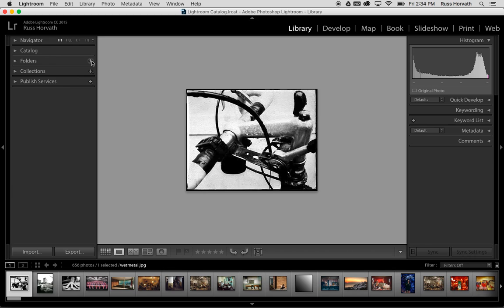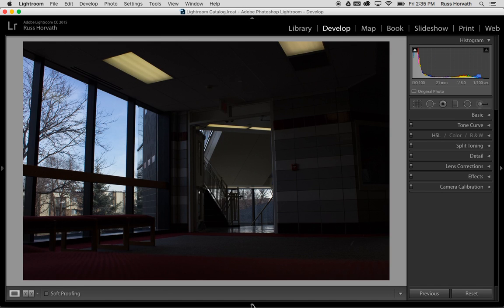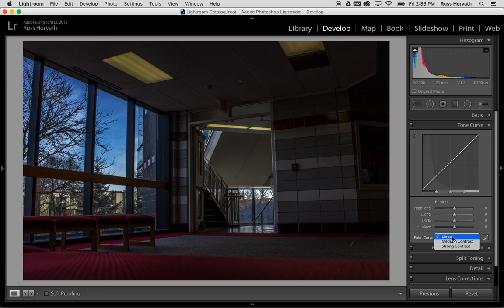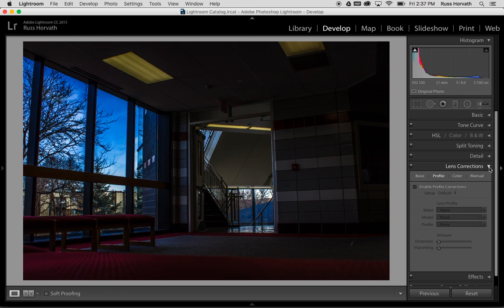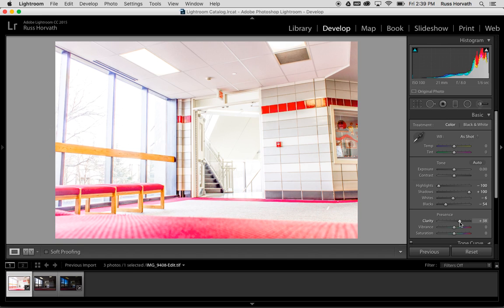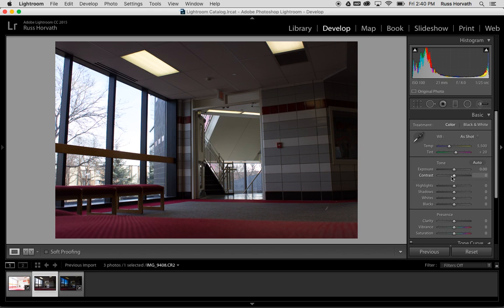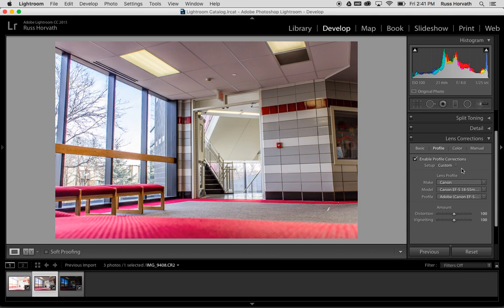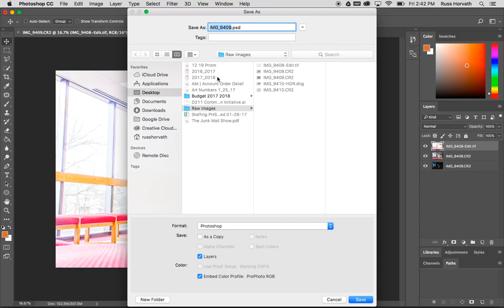Basic HDR corrections in Lightroom